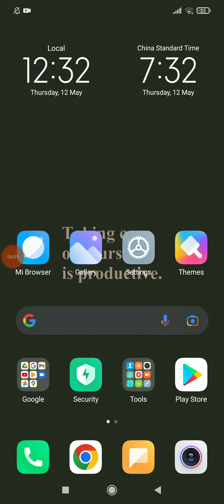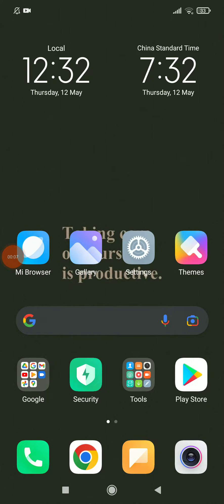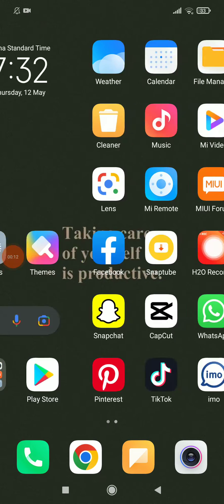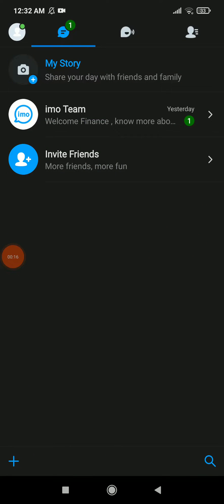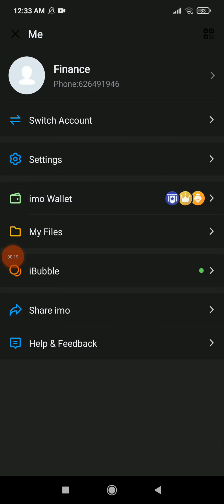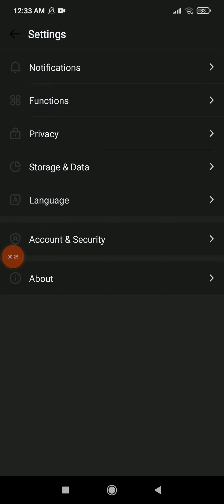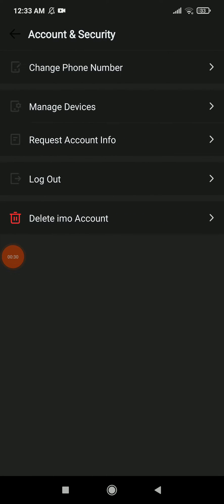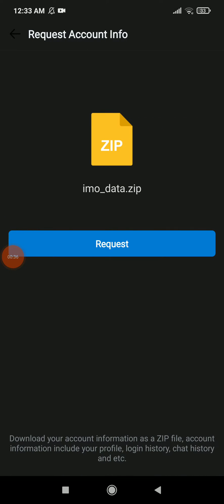How to request Account Info On Imo App 2022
My idols on YouTube:
Mike Vestil
Ali Abdaal
biaheza
Kevin David
Incognito Money
Sara Finance
Everyday Money
Channel Makers
Vidiq
SuperHumans Life